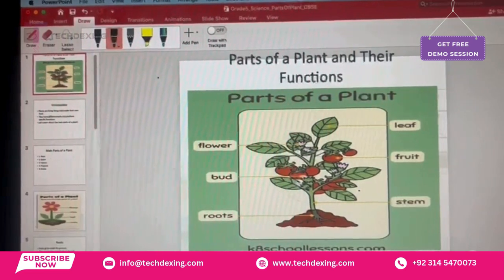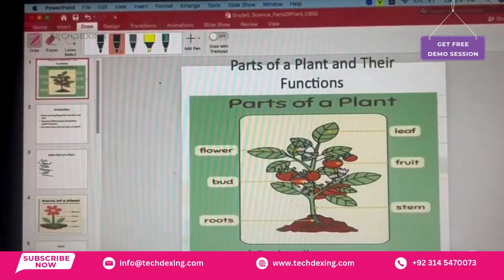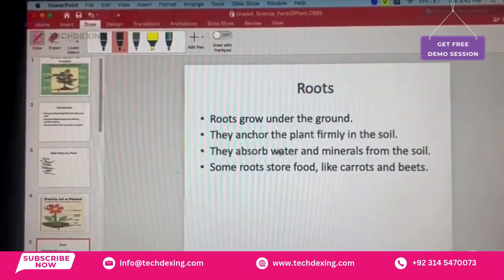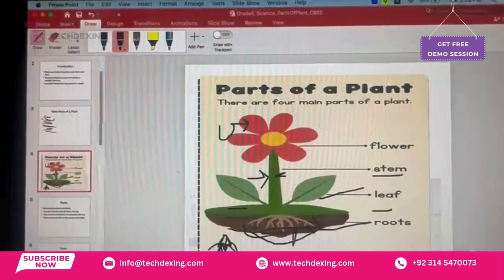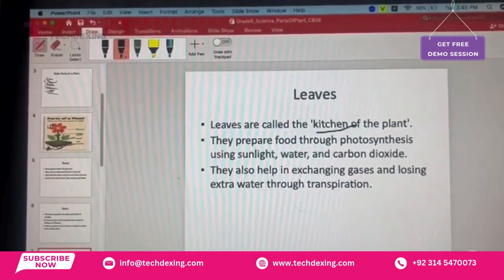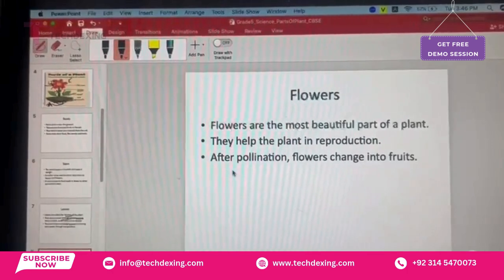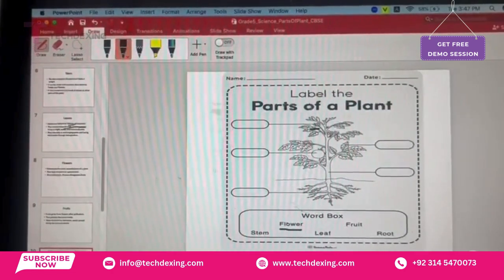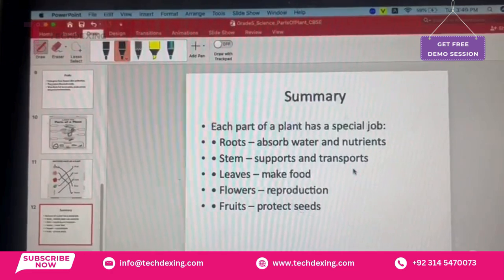Parts of a Plant Explained: Roots, Stems, Leaves & Flowers | Miss Marukh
Discover how plants grow and survive with Miss Marukh! 🌻🌿

In this fun and educational Science session, Miss Marukh breaks down the different parts of a plant and explains their unique functions. This video is perfect for young learners and primary school students who want to build a strong foundation in basic science and biology concepts.

What you will learn in this video:

Roots: How they anchor the plant and absorb vital water and nutrients from the soil.

Stems: The support system that transports water and food to the rest of the plant.

Leaves: Why they are called the "kitchen of the plant" and how photosynthesis works.

Flowers: Their crucial role in plant reproduction.

Fruits: How they protect the seeds that eventually grow into brand-new plants.

Instructor: Miss Marukh

Platform: Techdexing Online Tutoring

Subject: Primary Science / Basic Biology